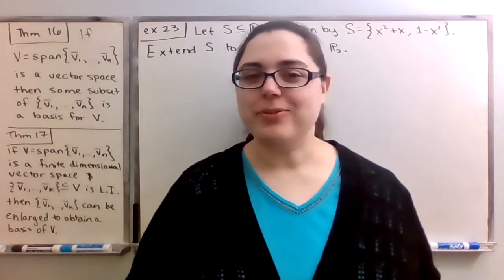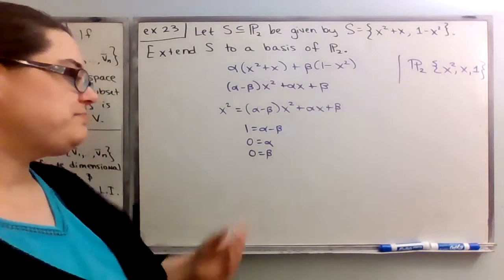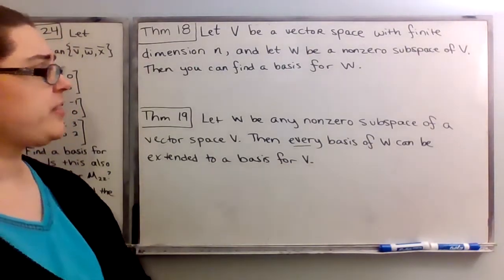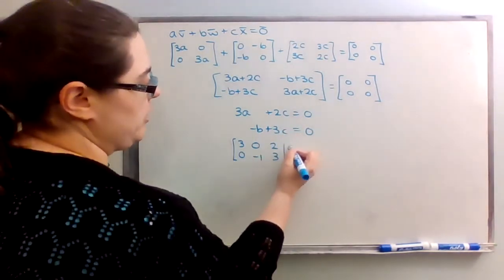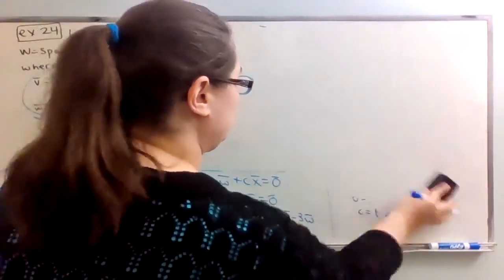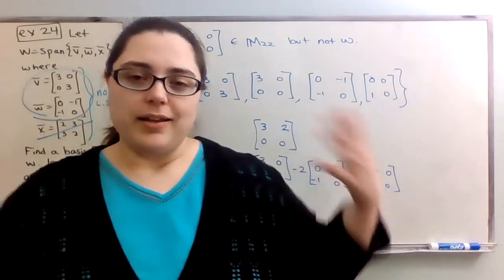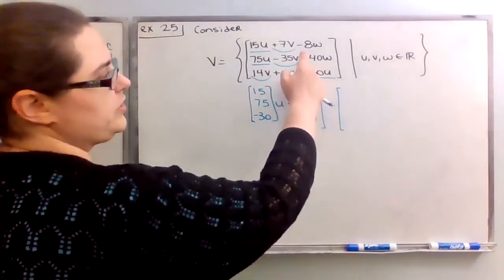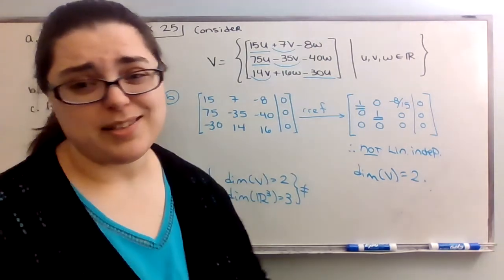2-10 Extending a Basis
How can you take an incomplete basis for a vector space and find what's missing to make it a basis for a vector space?